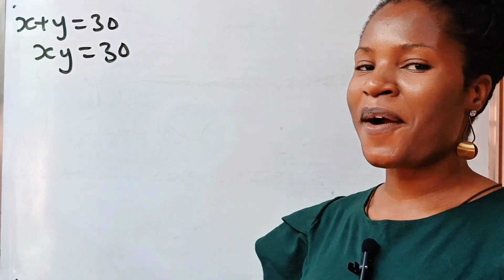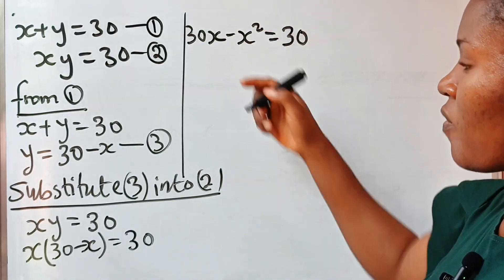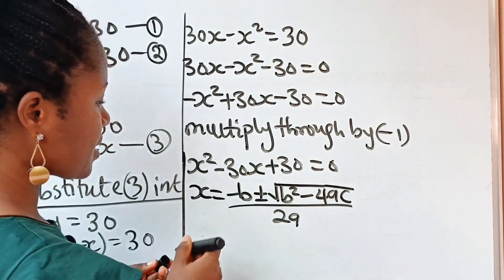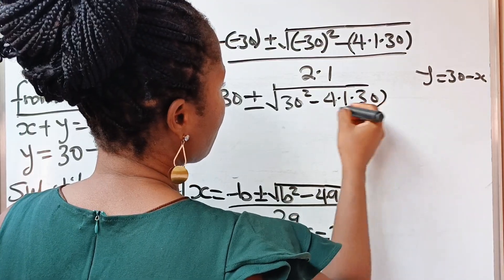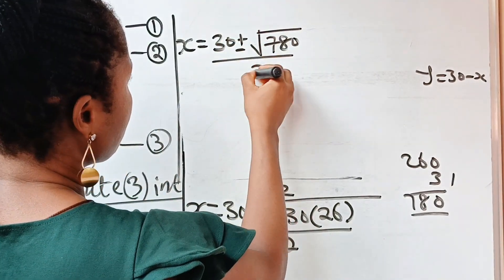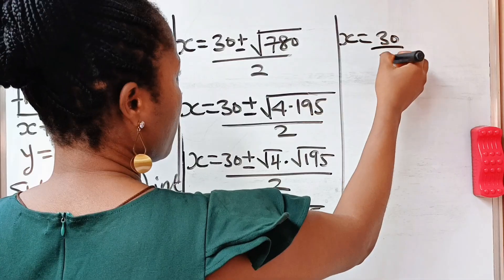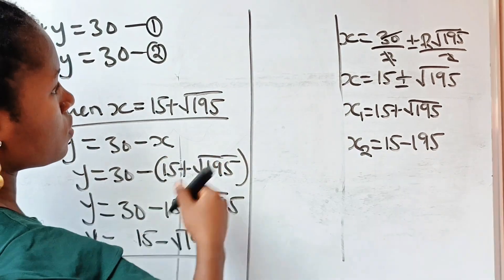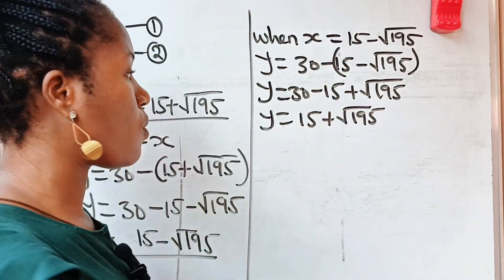A Nice algebra math question| can you solve for a , b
A Nice algebra math problem solved with the knowledge of algebra identities and exponents.